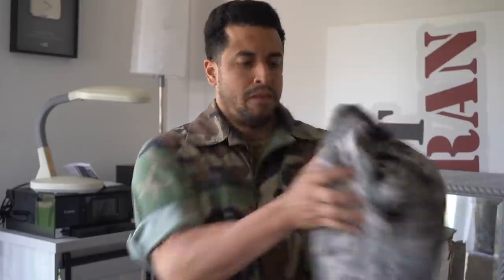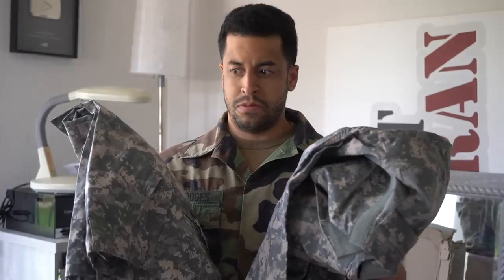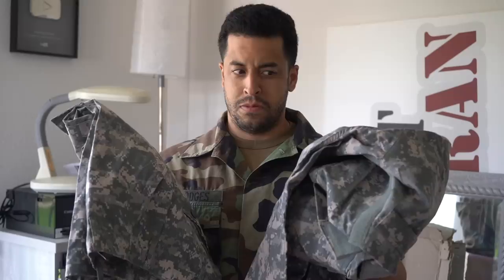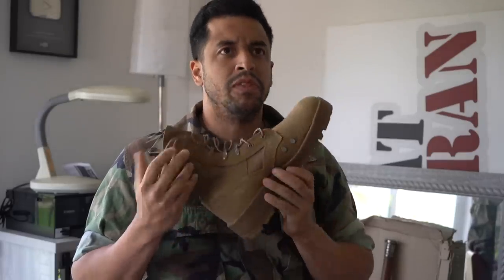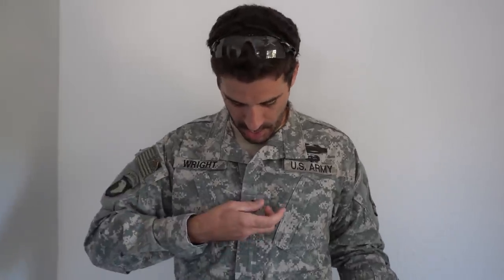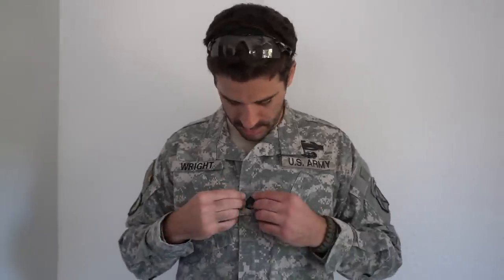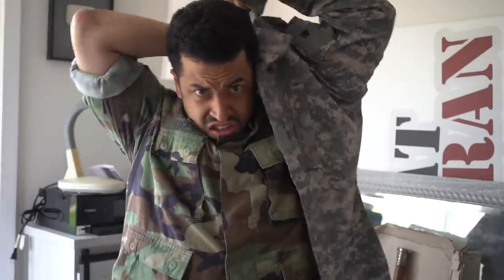ARMY EXPLAINS ACU UNIFORM!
The Army explains the dumbest uniform in Army history!